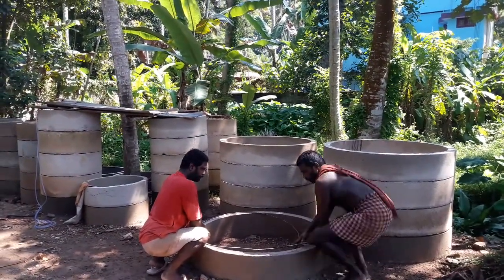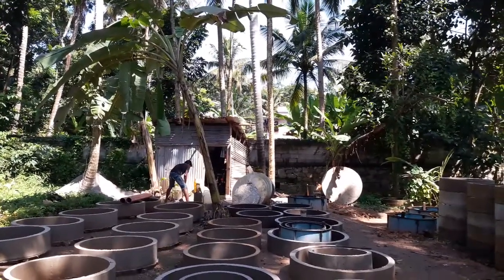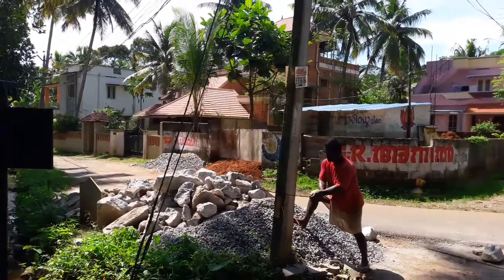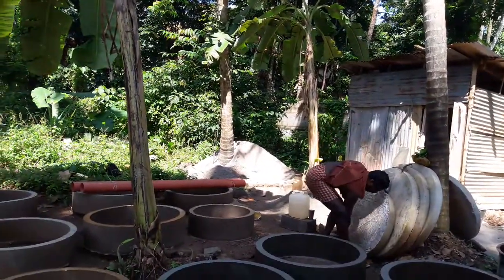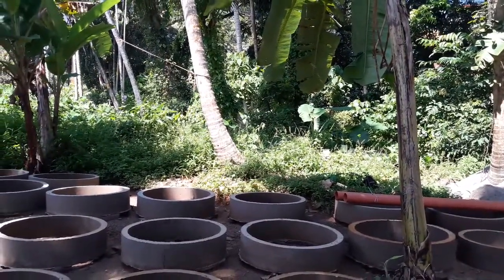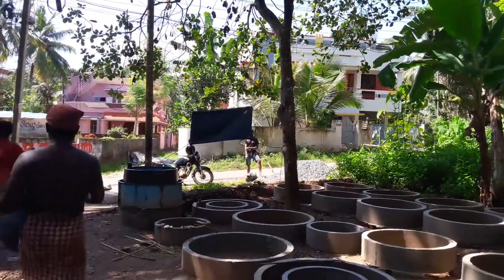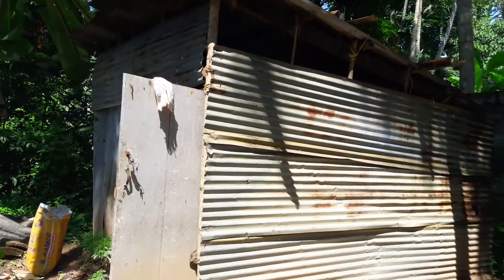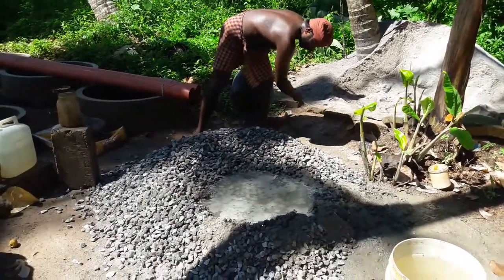HOW CONCRETE RINGS ARE MADE FOR THE WELL